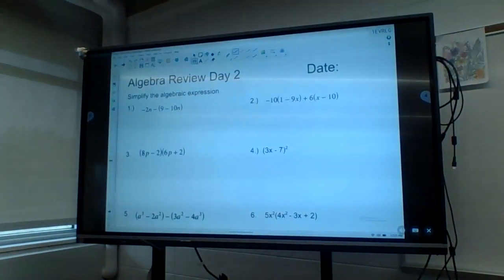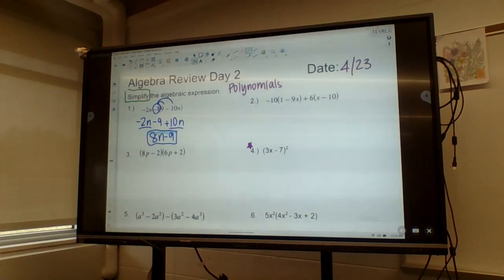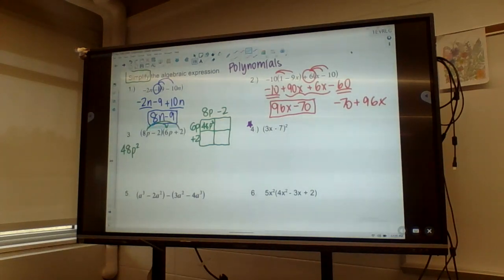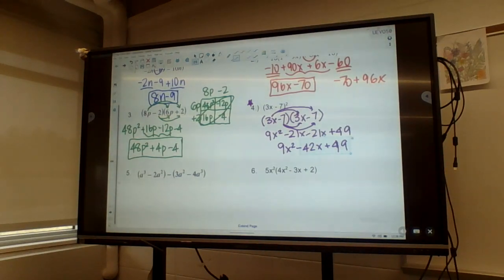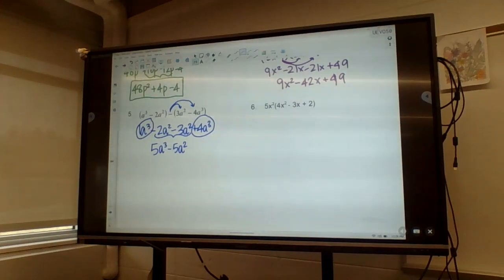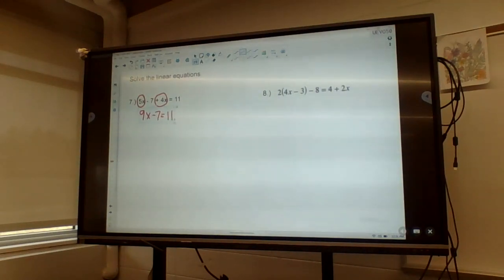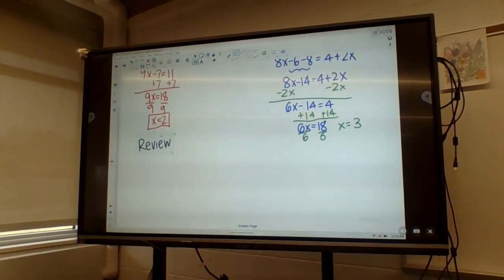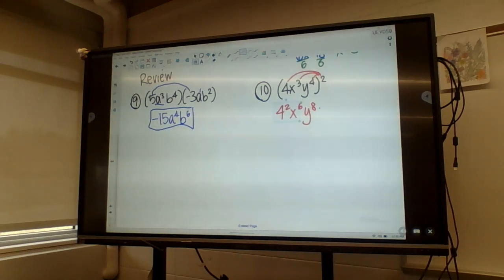Geometry skills day 2 algebra polynomials